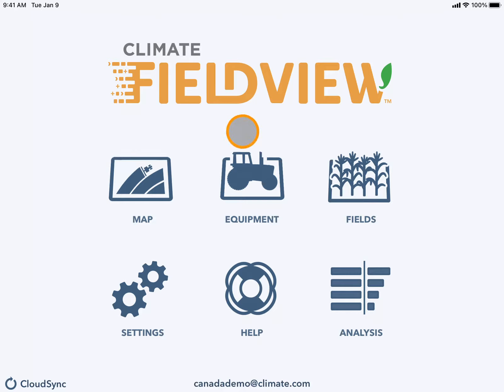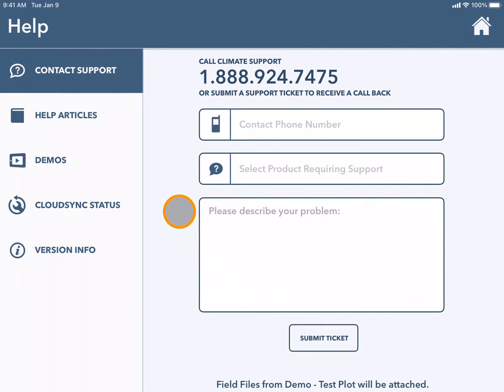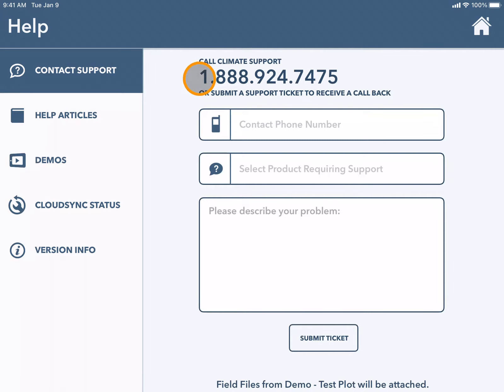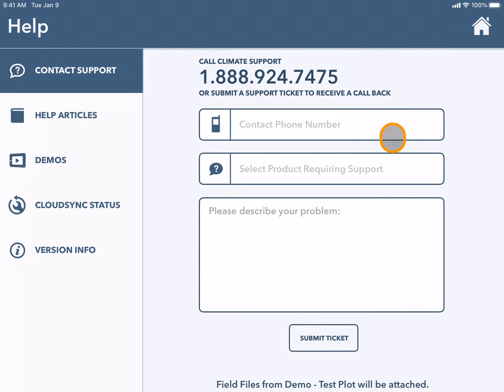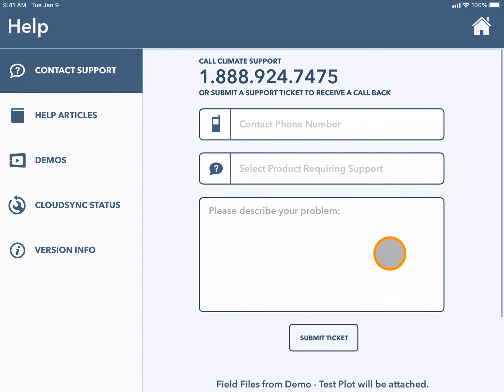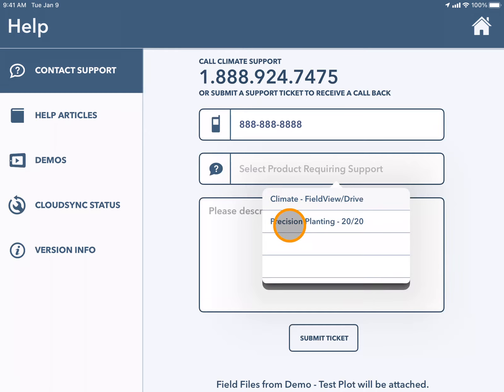Cab App - Help - Contact Support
Access help from the Climate FieldView support team by submitting a ticket from the Cab